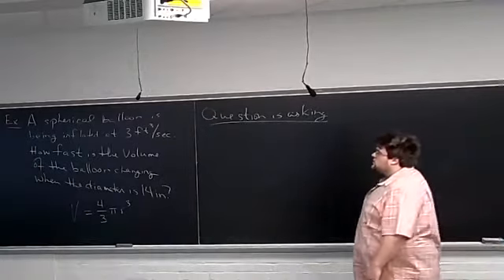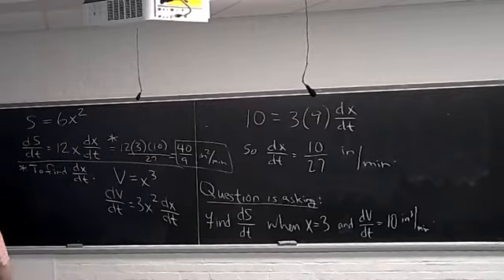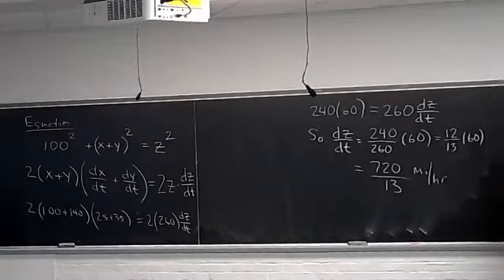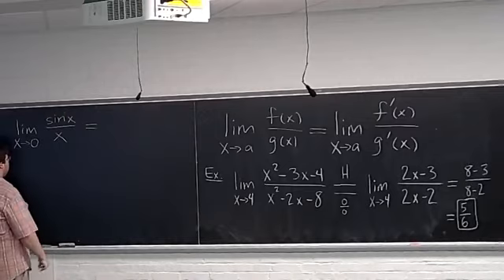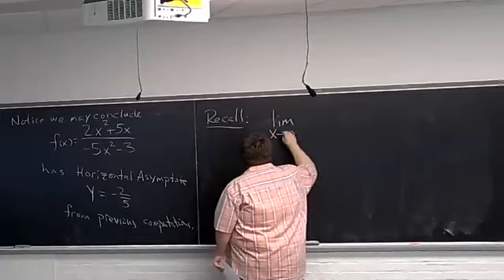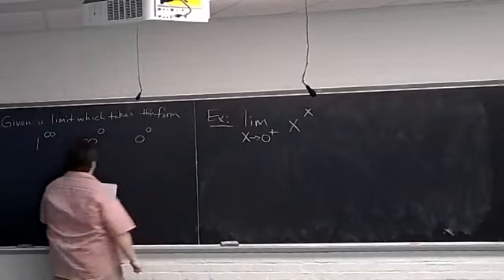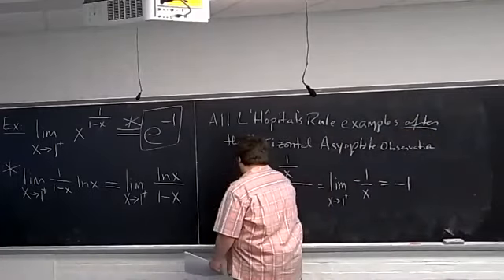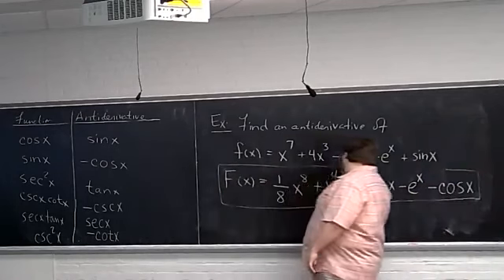Week 4.2 - Thursday